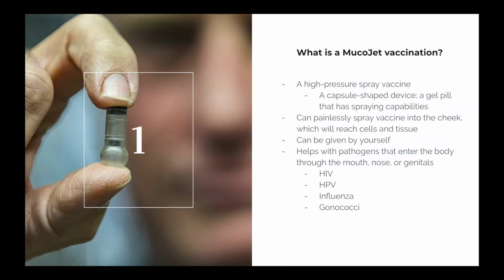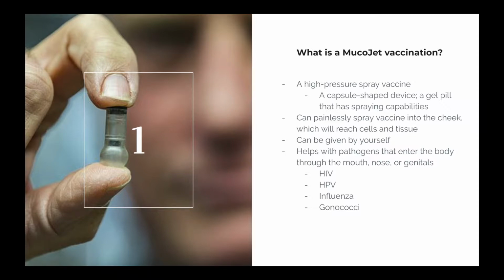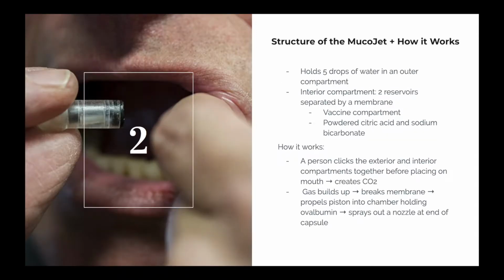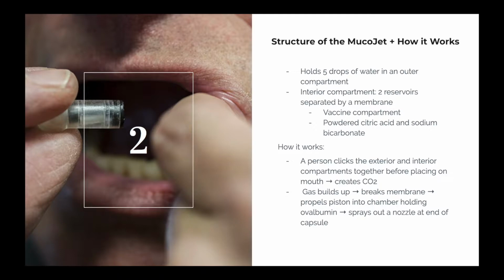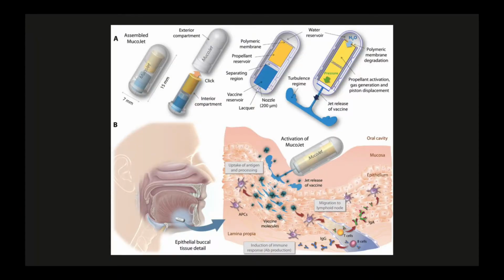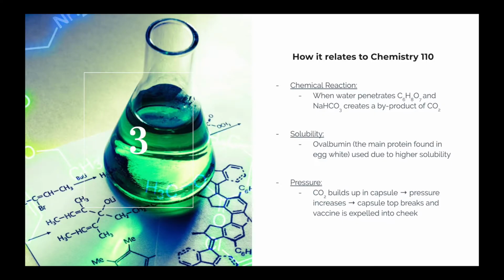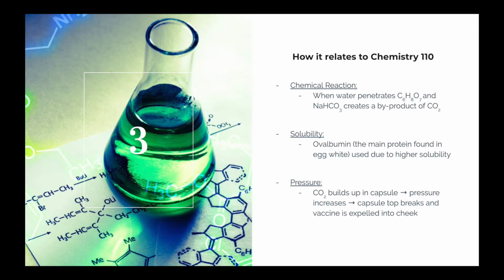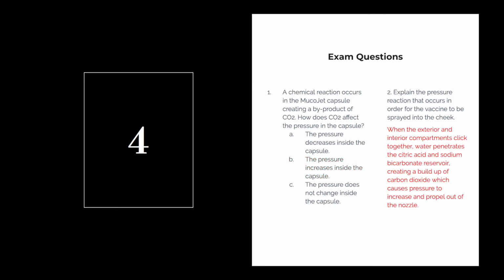Group 3 MucoJet